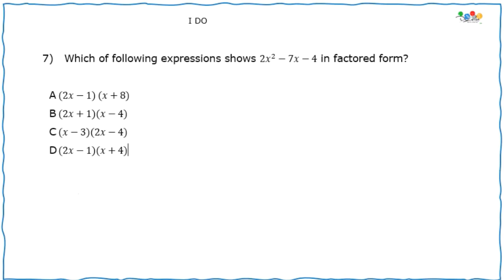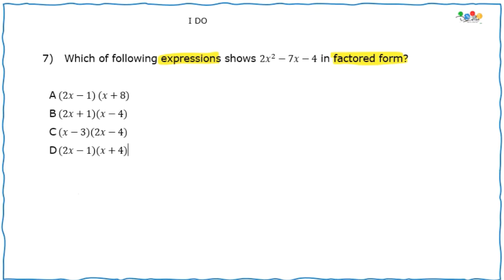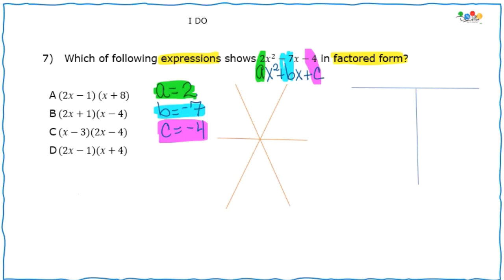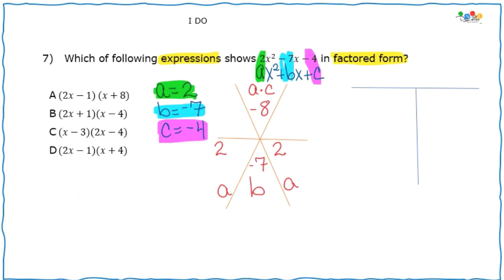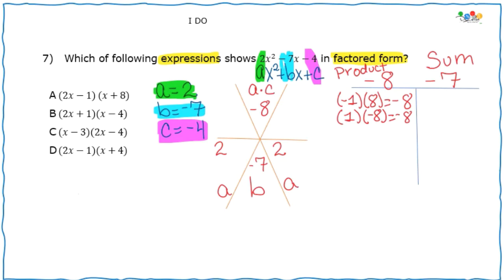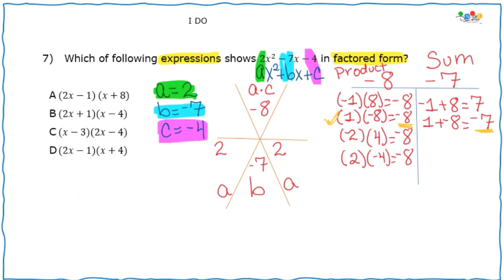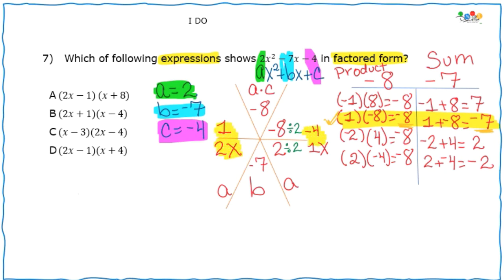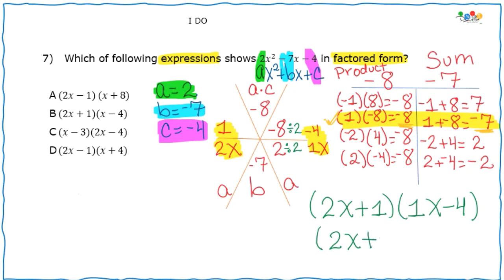A.10(E) Question 07 - I Do - You Do - English